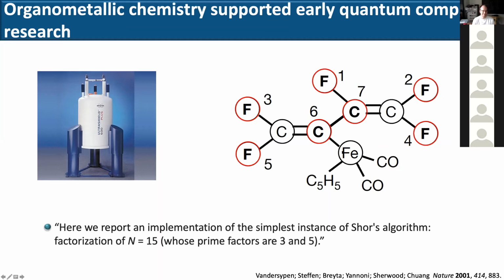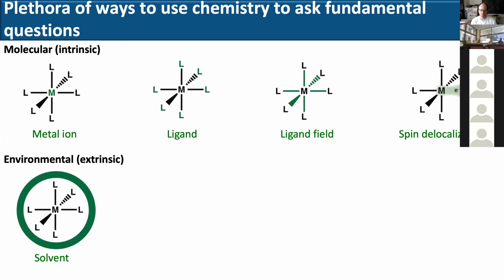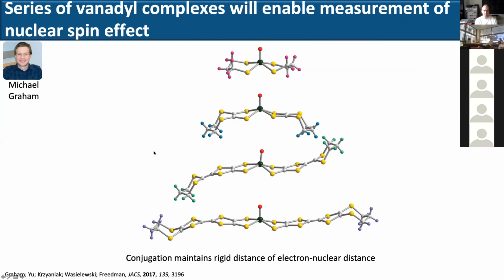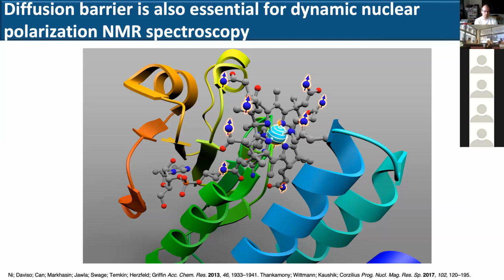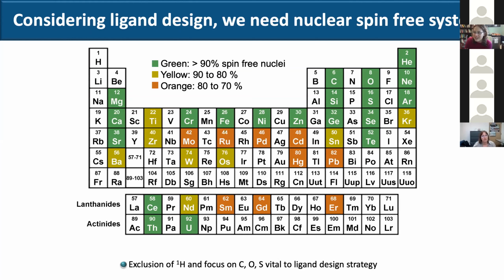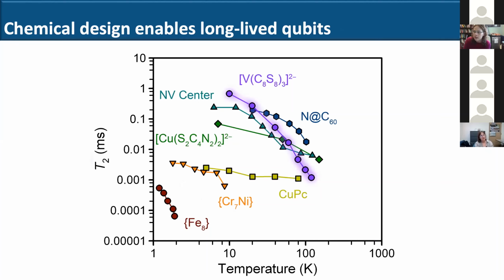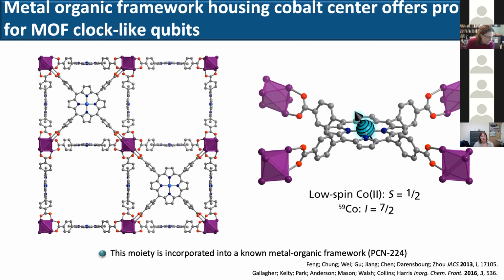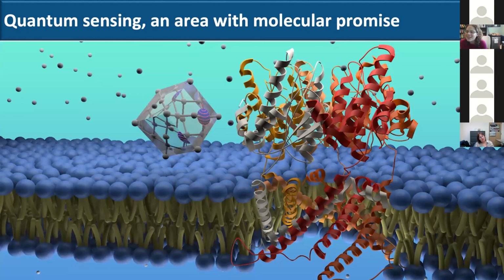Danna Freedman: Chemistry for the Second Quantum Revolutions (invited talk)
originally talk J46.00005 from the cancelled 2020 APS March Meeting